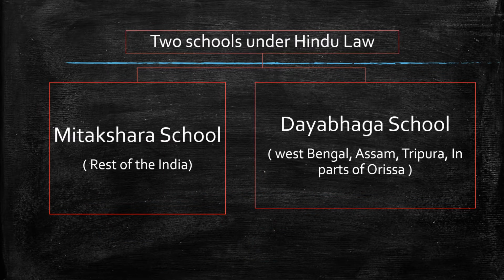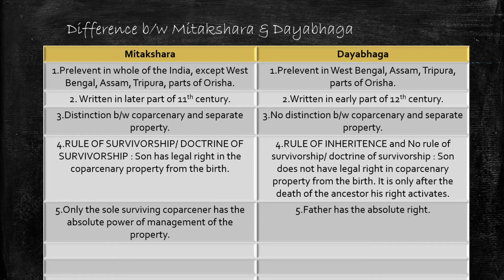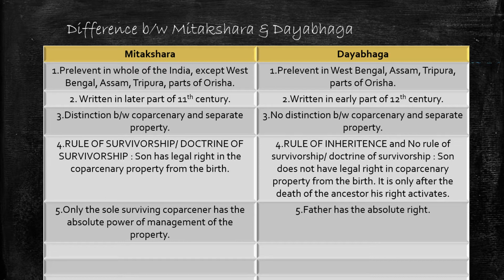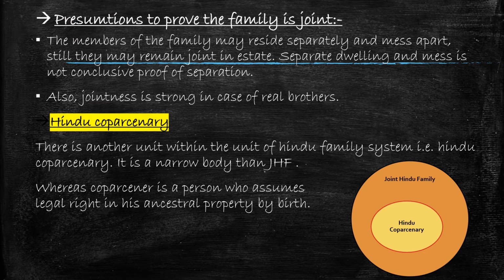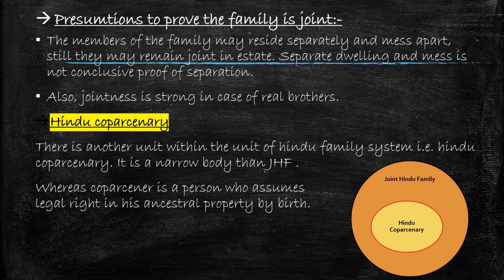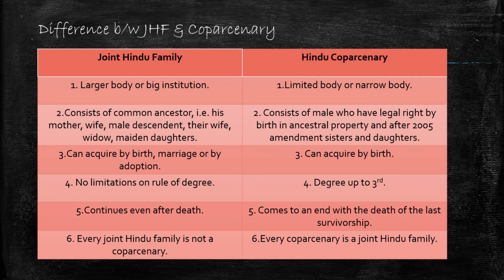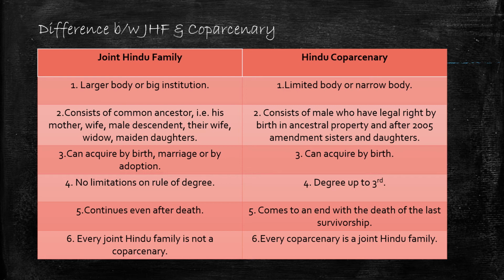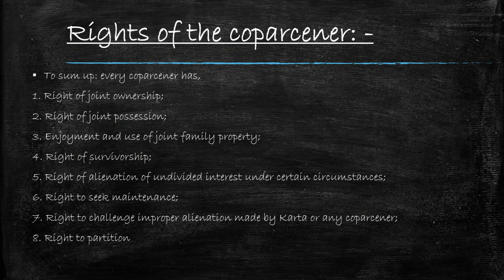Family Law(part 1);Mitakshara and Dayabhaga School;Joint Hindu Family; Hindu Coparcenary;coparcener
Family law part 1 covers difference between mitakshara and dayabhaga school; what is Hindu joint family and members of Hindu joint family; what is Hindu coparcenary and it's members; rights of the Hindu coparcenary.